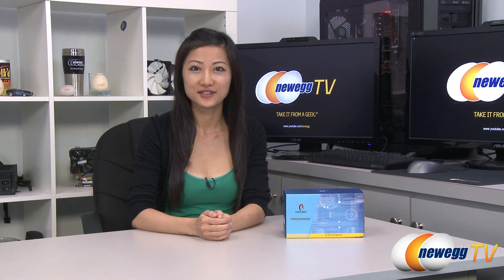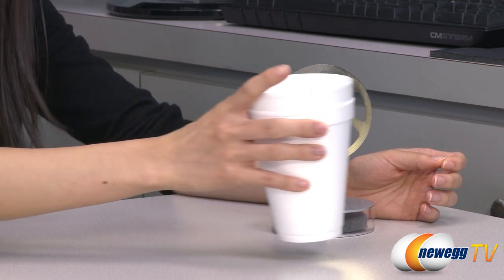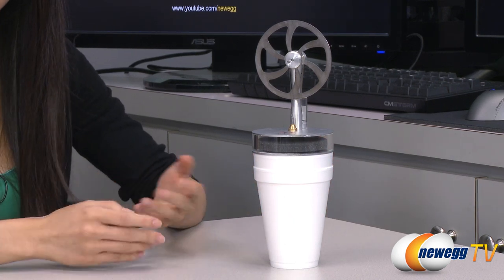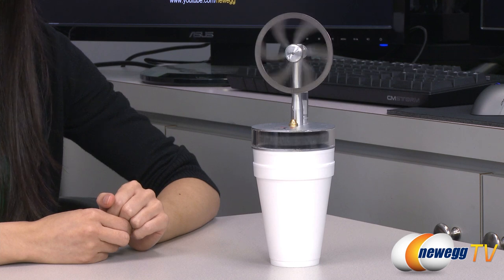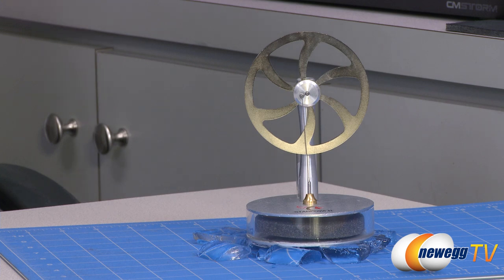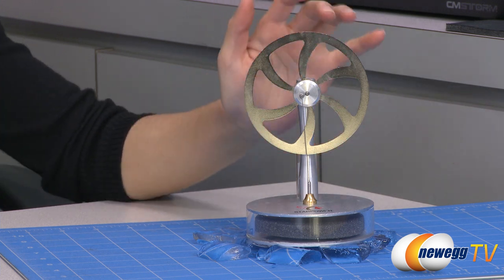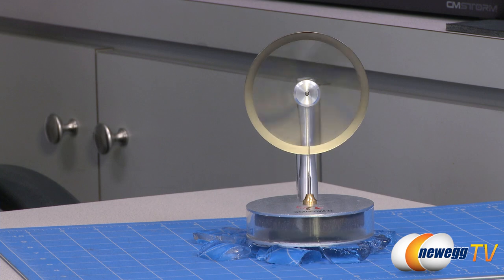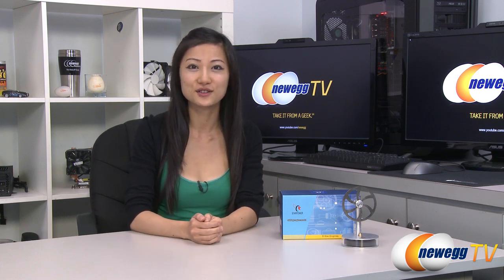Newegg TV: Stirling Engine Ultra Low Temp Overview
9SIA00W0F47547

Here's a Stirling Engine Ultra Low Temp, made by DSTAR Engines, Model: Ultra Low Temp Stirling Engine. Check out the video for more info!

Stirling Engine Ultra Low Temp Will Even Run off the Temperature of your Hand

- Credits -
Presenter: Joanne
Producer: Lam
Script: Rachel
Camera: Anna
Post-Production: Anna